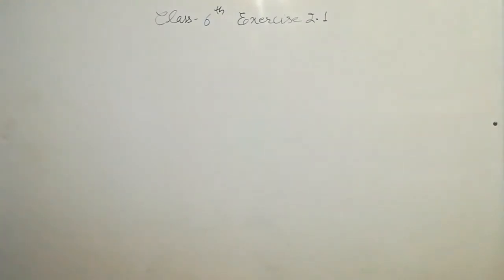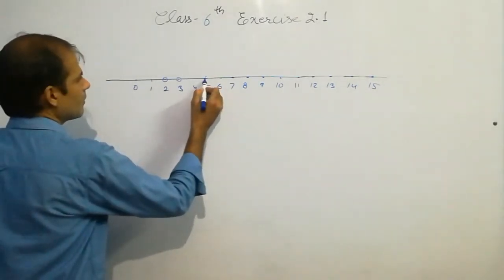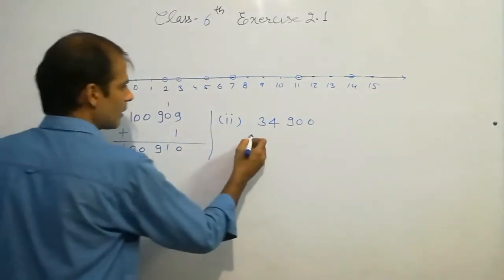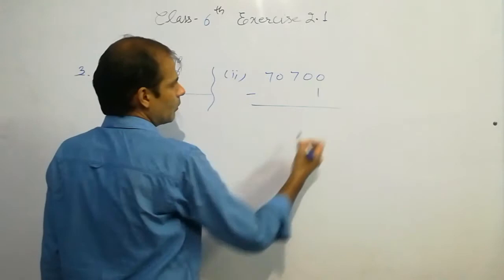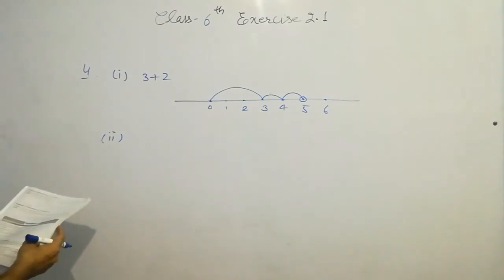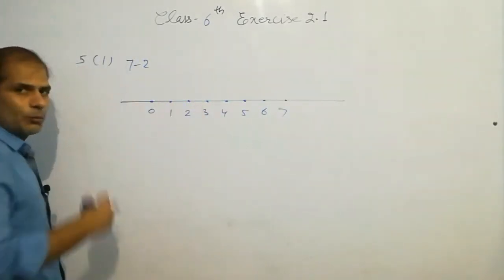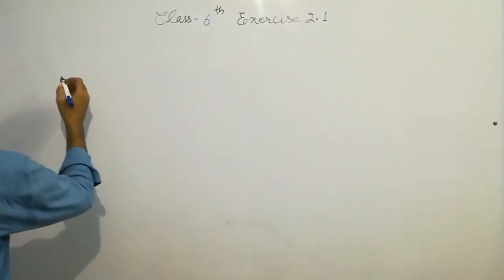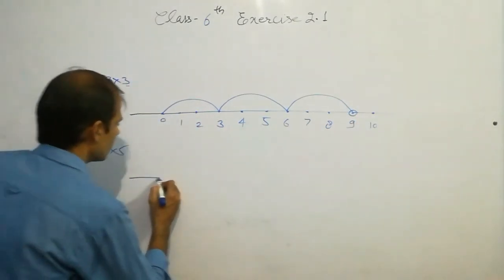Class 6 exercise 2.1